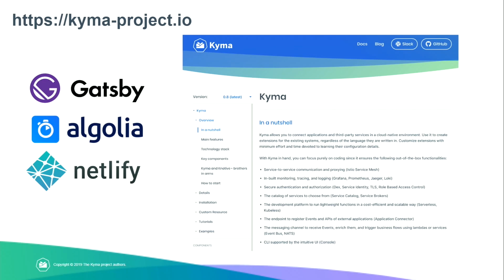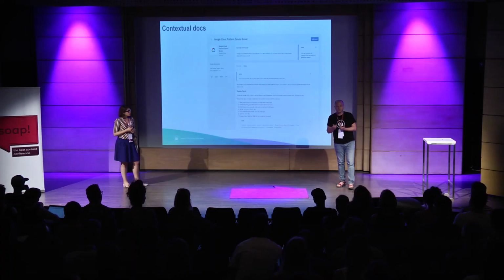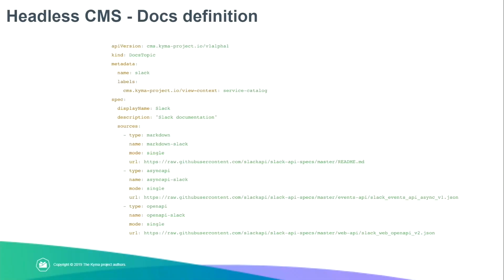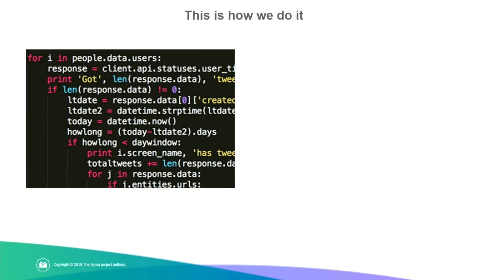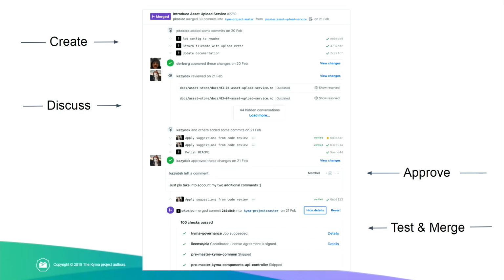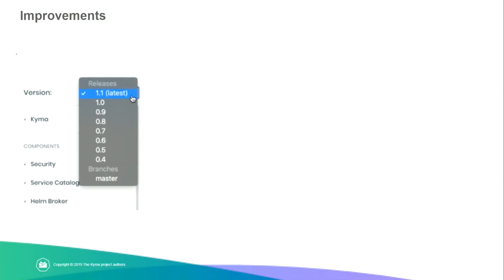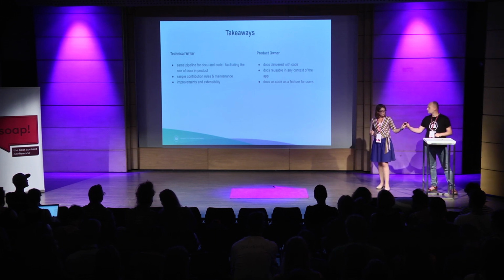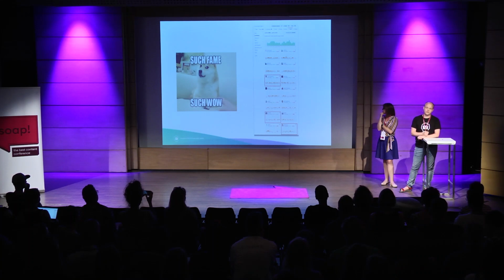Content as code | Literally • Basia Szwarc & Łukasz Górnicki • soap! 2019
In our open-source project called Kyma we believe that the content-code relationship can only result in well-written and accurate documentation. We treat our content as an integral part of code delivery, based on the same pipelines that code is. During this talk, we would like to share the hows and whys of this approach, showing you that creating content for Kyma goes well beyond Markdown and relies on specifications, autogenerated docs, and the insightful nature of the writer. To make it even more interesting, we bring you different views on the subject: Łukasz will share the benefits of keeping content close to code from a product owner’s perspective, while Barbara will focus on how creating content for Kyma changed a technical writer who, after a couple of years, left the structured and cozy DITA world.

Our Speakers
Barbara Szwarc
Senior Technical Writer at SAP Hybris, Germany
I’ve been writing documentation for the past 6 years. I started with guides and manuals for telecommunications industry before proceeding smoothly to the wonders of e-commerce. Currently I’m one of the writers in the Kyma open-source project. Once a DITA CMS writer, now a keen Markdown and GitHub explorer. I’m fond of new documentation approaches and initiatives. I’m also a Porg fan.

Łukasz Górnicki
Product Owner/Community Manager at SAP Hybris
ex-Technical Writer working at the moment as a Product Owner in open source project and also as a Community Manager owning for example the page. Because of my background I always put docs in front of all the other things. With my love to GitHub and open source, markdown standard and machine readable specifications I’m a huge fan of working on content exactly the same way as working on application code.